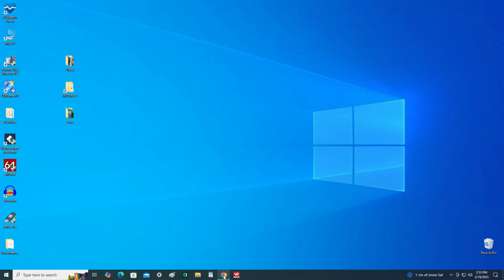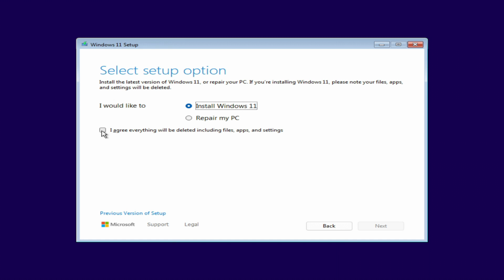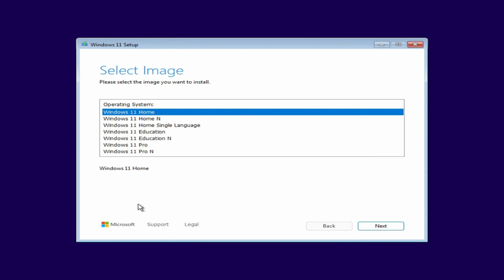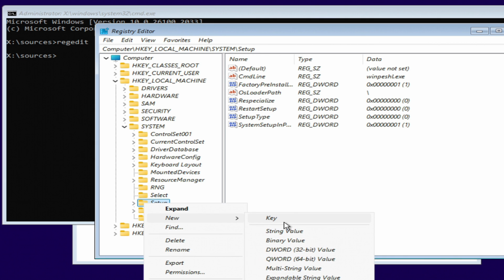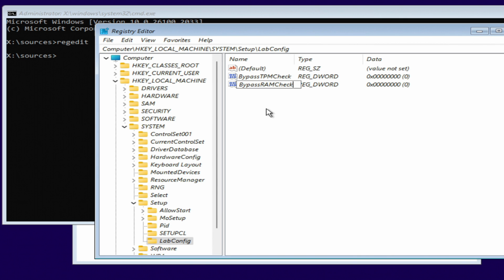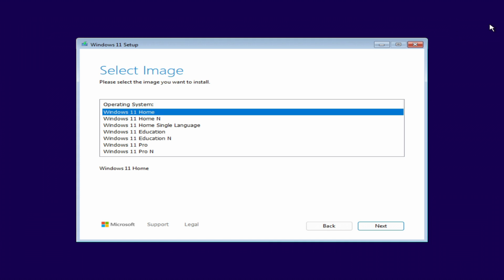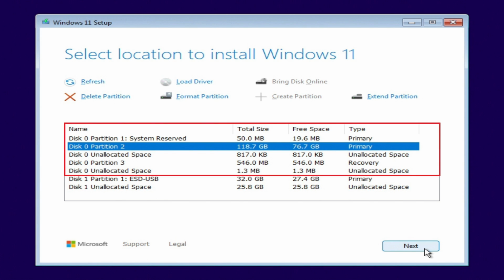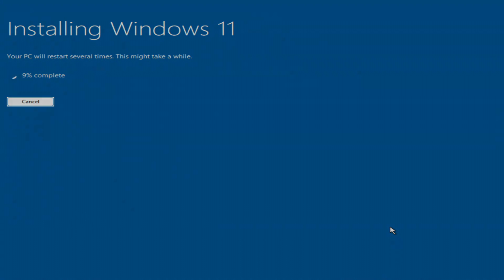How to Fix Error and Install Windows 11 on Unsupported PC/in 2025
In this video, you will learn how to fix the installer error "This PC does not currently meet the system requirements for Windows 11" and how to bypass restrictions and install Windows 11 on an unsupported PC.
👉 Link to a detailed video tutorial "How to install Windows 11 on an unsupported PC":
🕓Time codes:
0:00 Intro
1:29 Opening СMD and editing the registry

Thanks💕